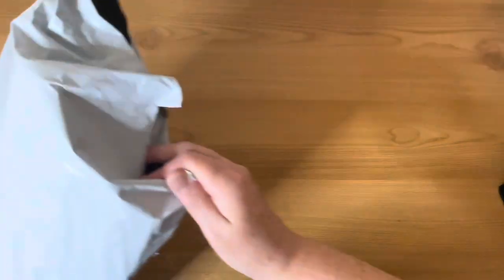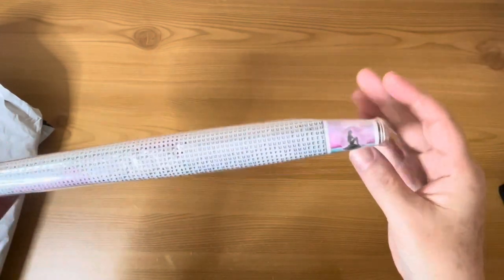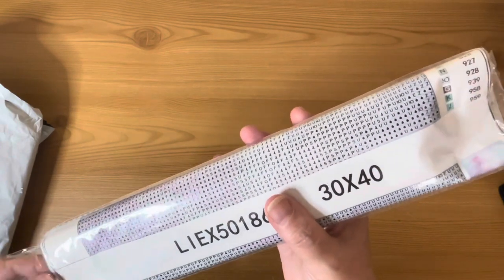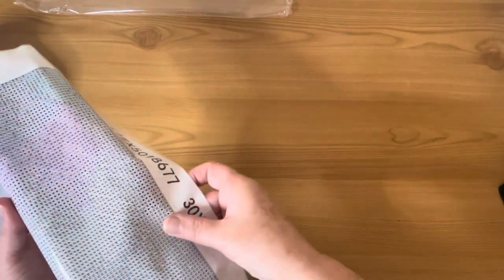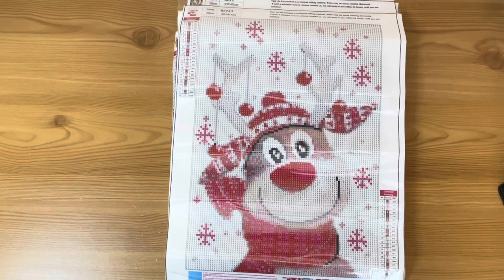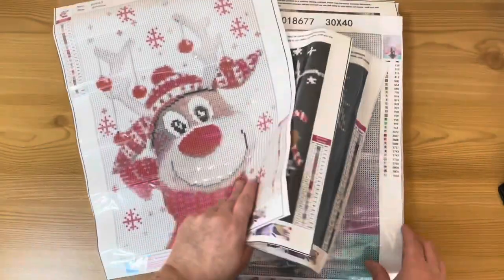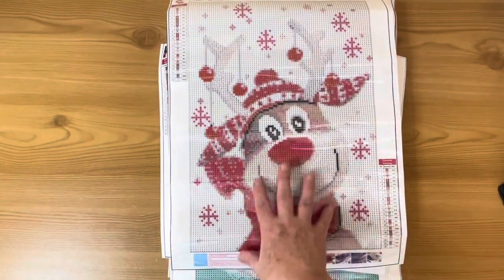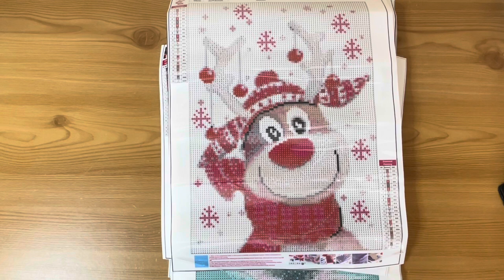I Got Another Mystery Bag of Diamond Paintings From Amazon. Were They Good Or Bad?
I got a blind bag of 10 diamond paintings from Amazon - what did I get?